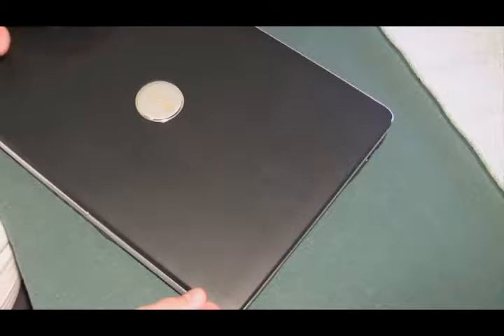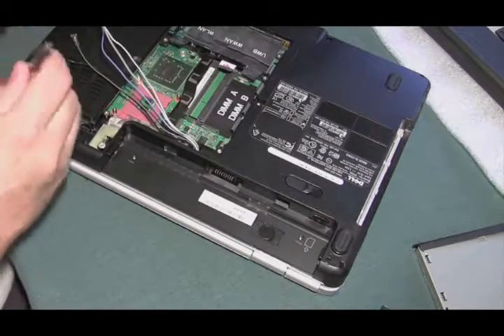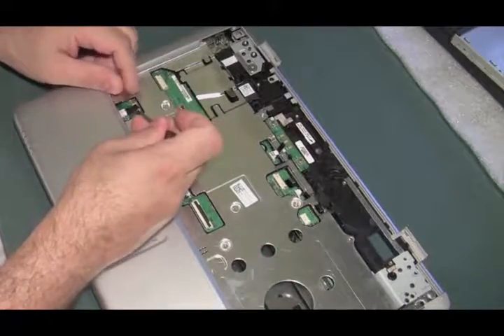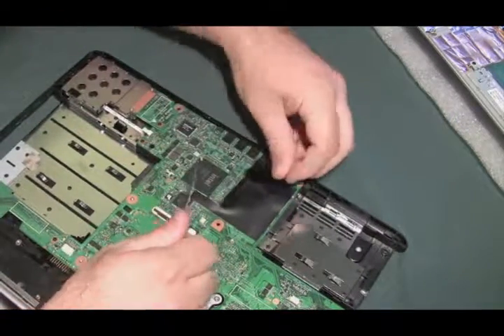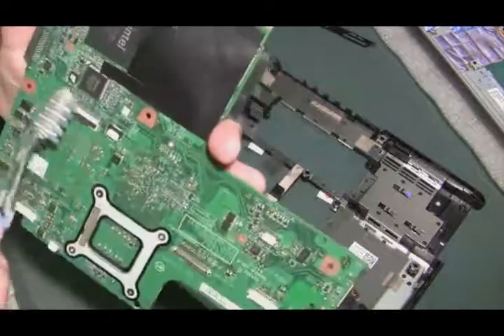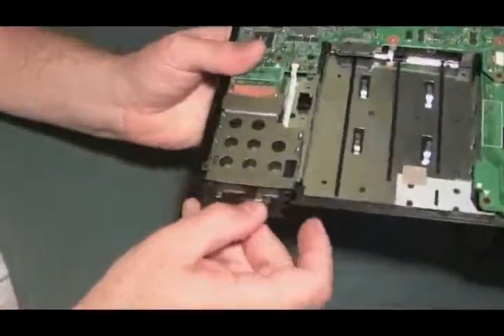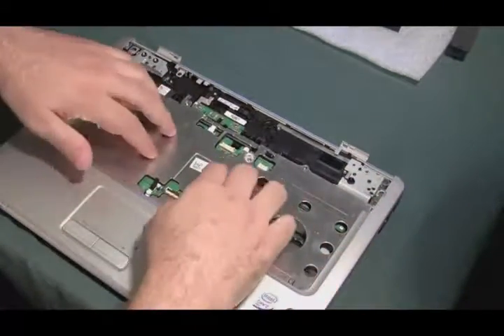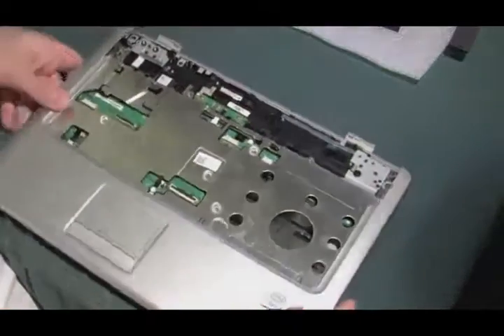Seattle Laptop Repair - Spilled Beer